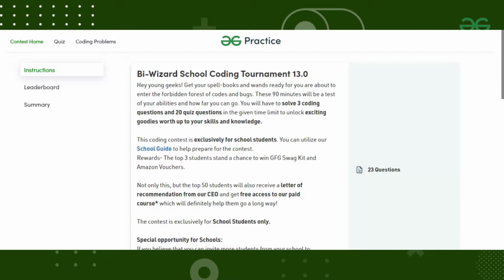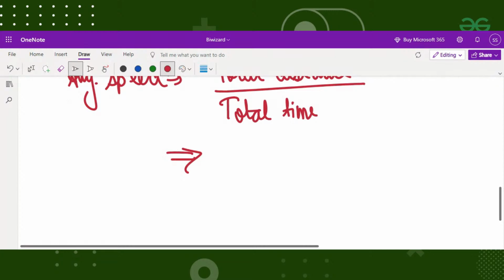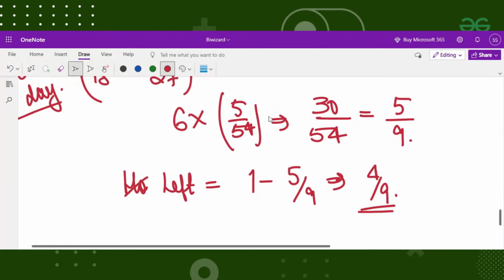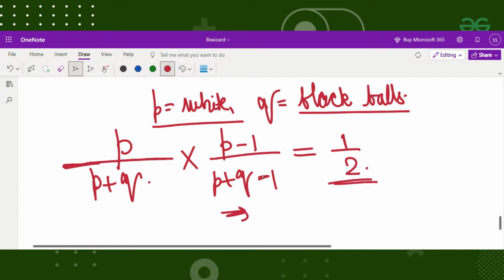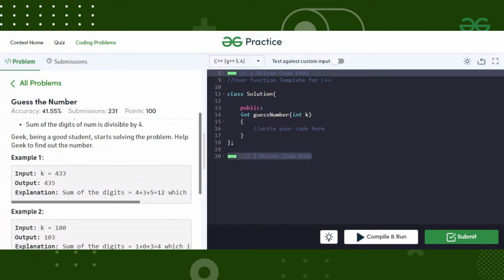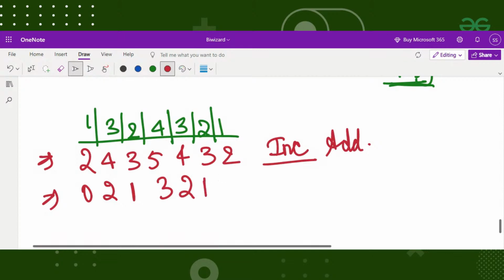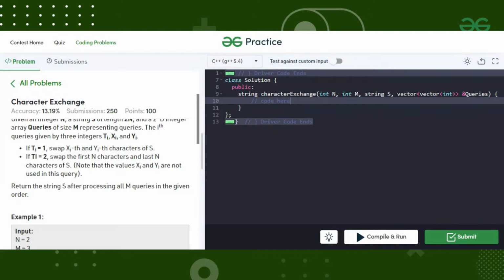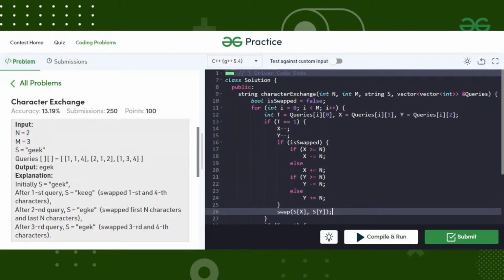Bi-Wizard 13.0 Tournament: Post Contest Analysis | GeeksforGeeks School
Welcome young Geeks, to the post contest analysis of the Bi-Wizard Coding Tournament 13.0 with Suniti, where she will show how to tackle the problems of the contest. This will surely be a very useful session for you all where you will be able to access yourselves and learn form your mistakes.